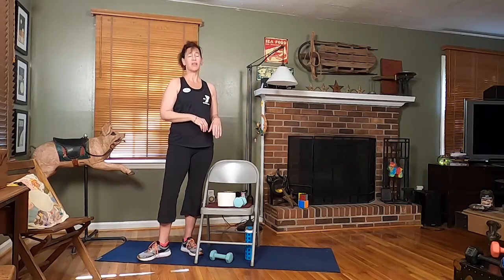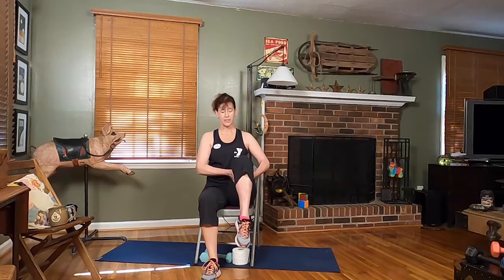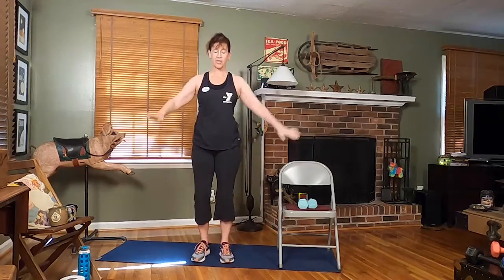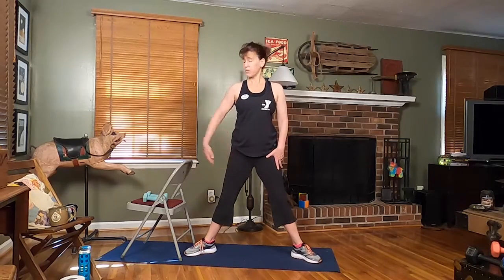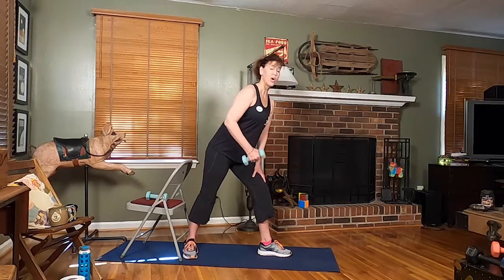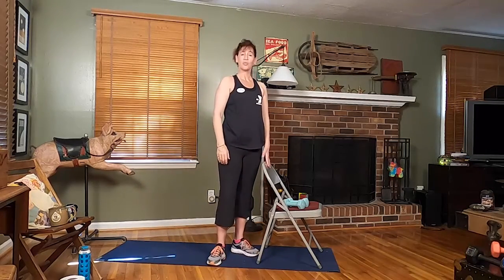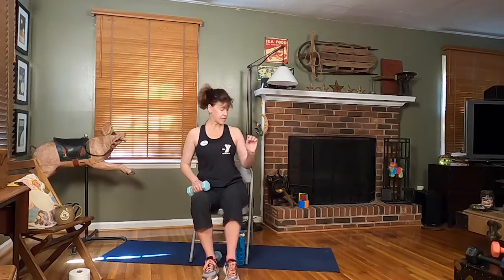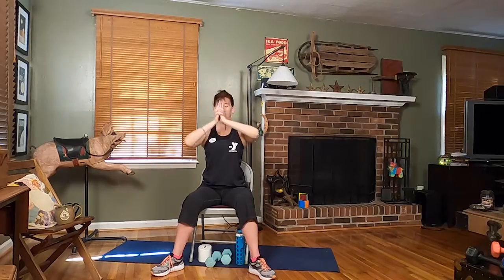Silver Sneakers 4-14-2020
Silver Sneakers session for the Luter Family YMCA, Smithfield, Va. 4-14-20.